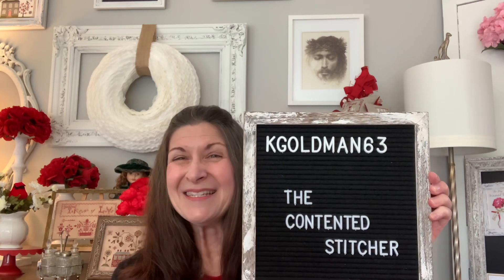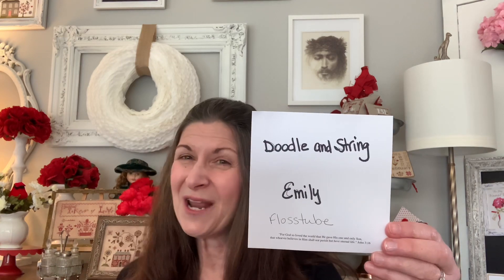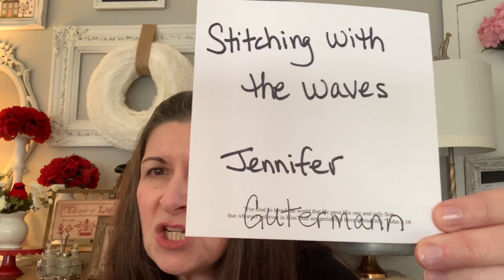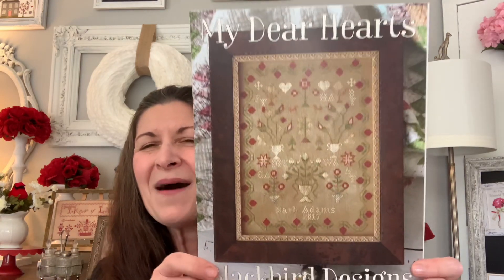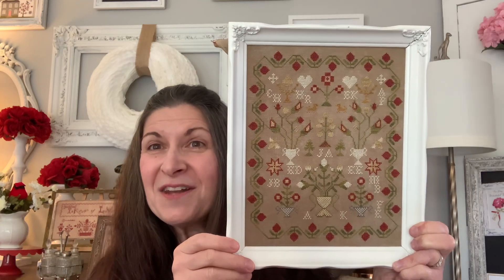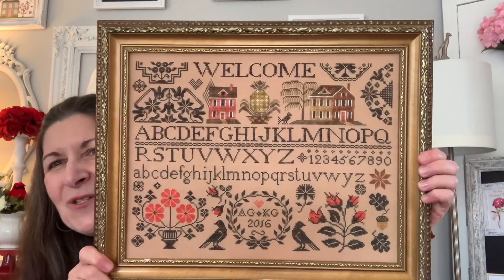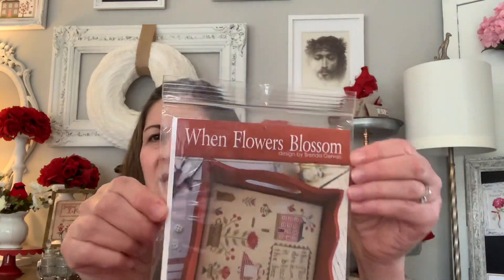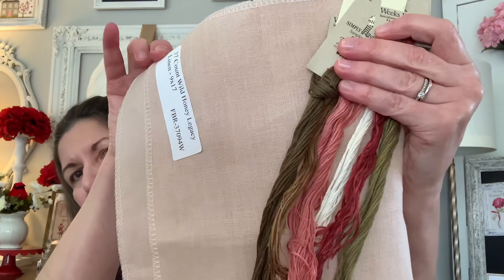Flosstube #10 cross stitch finishes, new start, progress, and a SAL